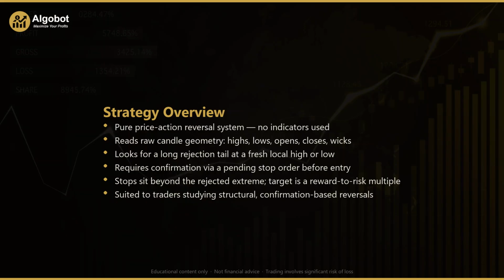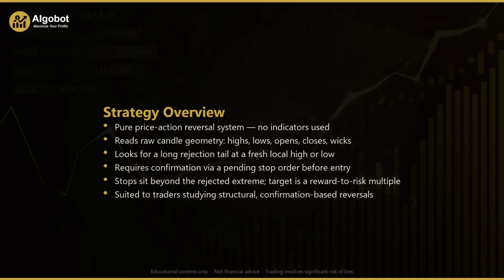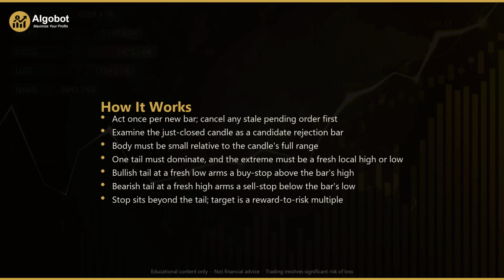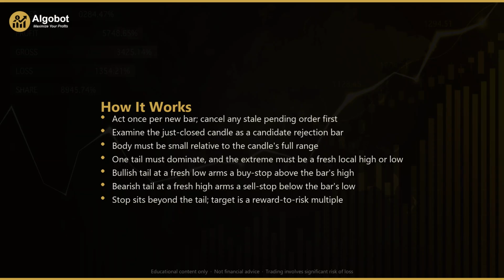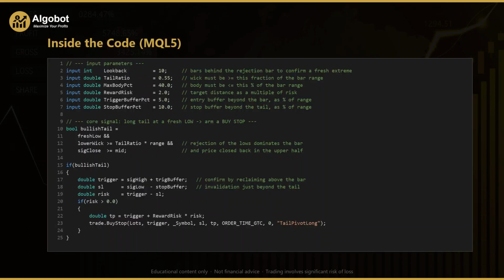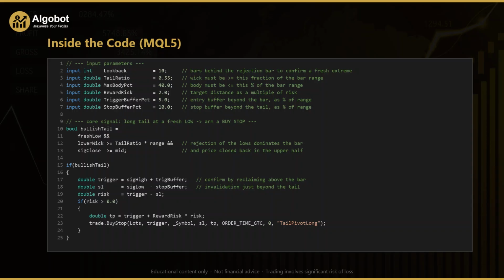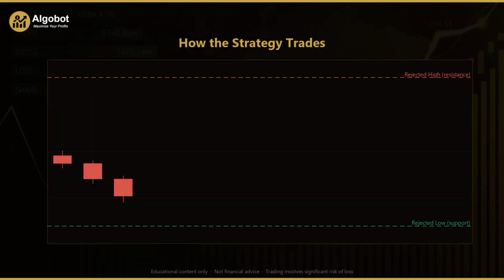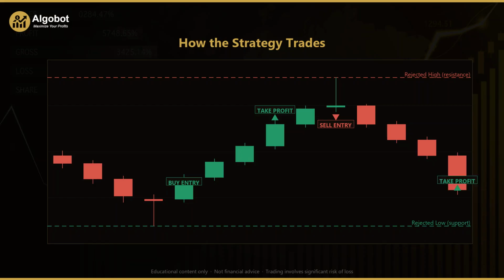Tail Pivot Reversal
📊 Discover how a single pin bar rejection can mark a short-term turning point — and why confirmation matters more than the wick itself.

This breakdown walks through the Tail Pivot Reversal, a pure price-action MT5 expert advisor that uses no indicators. It reads raw candle geometry to spot rejection at fresh highs and lows, then arms a pending stop order so it only enters when the reversal shows follow-through.

Key parameters:
• TailRatio — how dominant the rejection wick must be within the candle's range.
• Lookback — how many bars back the extreme must clear to count as fresh.
• RewardRisk — sets the take-profit as a multiple of the entry-to-stop risk.

00:00 Introduction
00:45 Strategy Overview
02:37 How It Works
04:41 Inside the Code (MQL5)
06:22 Logic Chart
08:05 Thank You